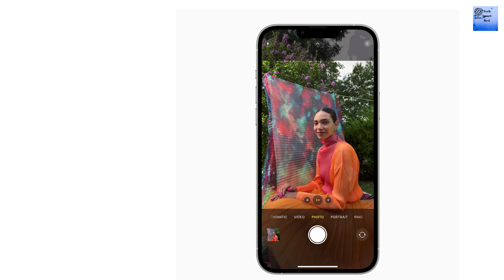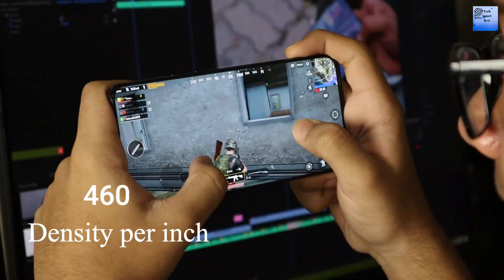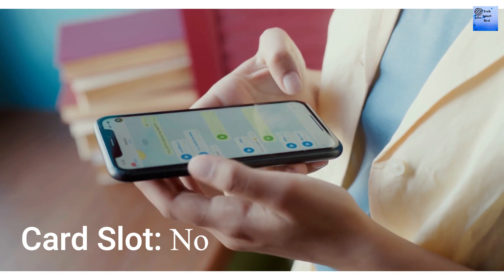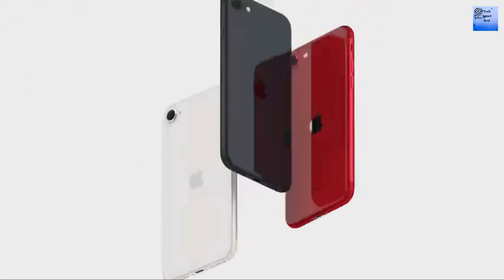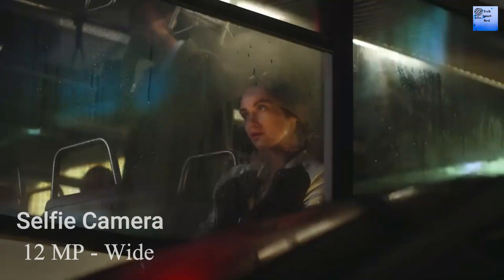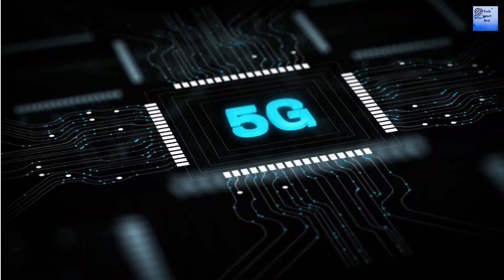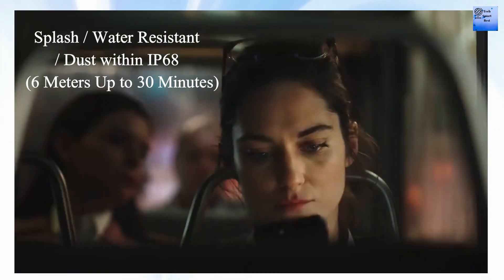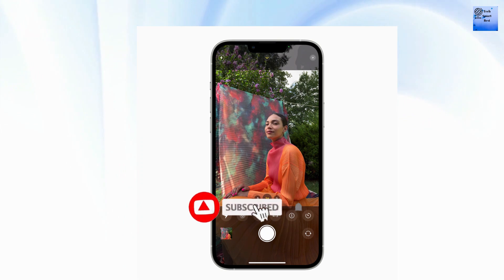iPhone SE 4 | iPhone SE 4 Leaks | Apple iPhone SE 4th Gen |iPhone SE 4 Release Date, Price, Features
Pixel 7a | Pixel 7a Leaks | Google | Google Pixel 7a Launch Date Price, Specs and all Rumors

Huawei Watch Fit Mini | Huawei Watch Fit Mini Specs, Review | Huawei Watch Mini Price, Release Date

Samsung Galaxy Tab A7 Kids Edition, Galaxy Tab A7 Lite Review, Galaxy Tab A7 Lite Price, Launch Date

Best iphones 2022 | Best iphone 2022 Which iphone Should Buy | Best iphone to Buy in 2022

Apple iPad Pro 11 2022 | iPad Pro 2022 11 | iPad Pro M2 | iPad Pro 2022 Release Date, Price

iPhone 14 Pro Max | Apple iPhone 14 Pro Max |  iPhone 14 Pro Max Review Price, Release Date

Comparison: Apple iPad 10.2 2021 Vs Huawei MatePad Pro 12.6, 2021 iPad 9th Generation, harmony os

pixel 6a
pixel 7
s23 ultra
samsung galaxy s23 ultra
pixel watch
pixel 7 review
m33 5g samsung
pixel 7a
samsung galaxy m33 5g
pixel 7 vs pixel 7 pro
iphone se
nokia 2780
nokia 2780 flip
iphone 15 pro max flip
kaios